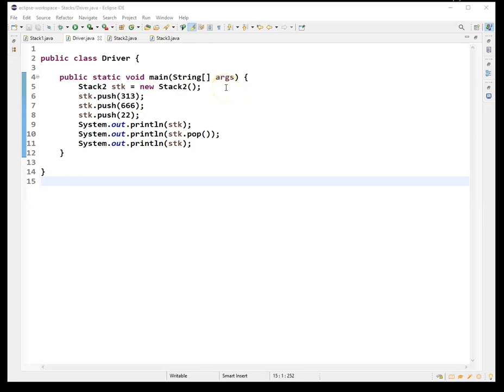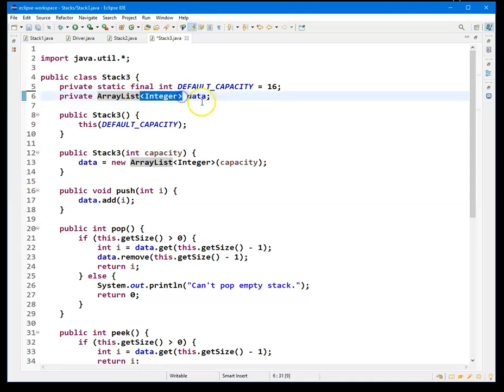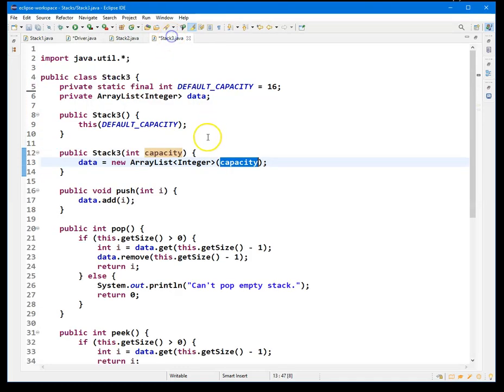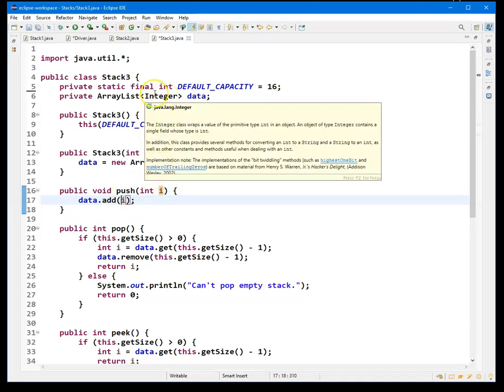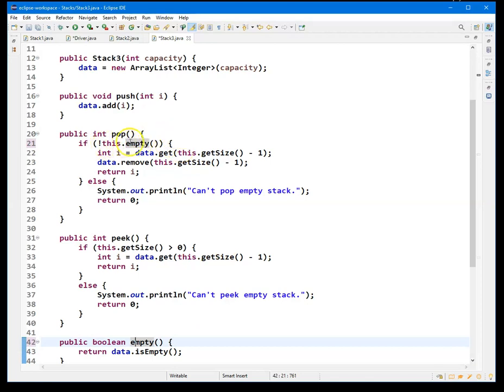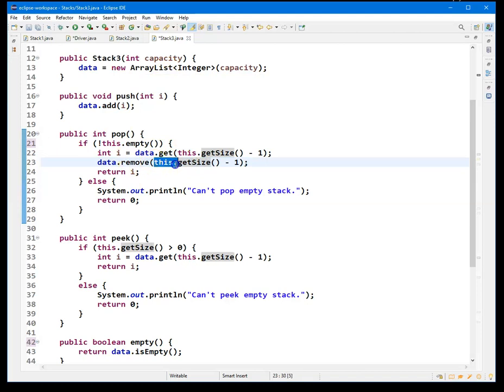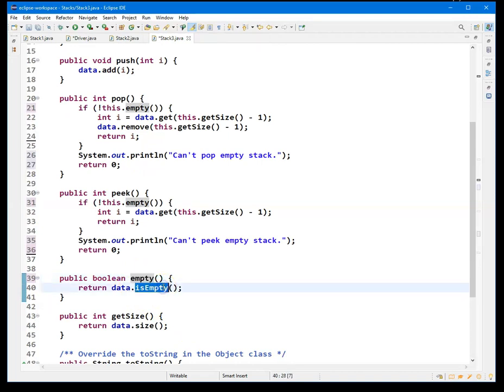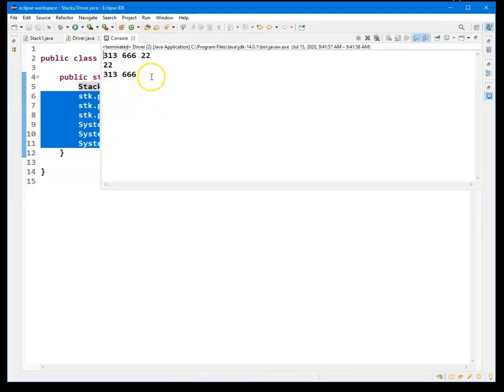CSC-220 - Chapter 10 - Stack Implementation Using an ArrayList Object